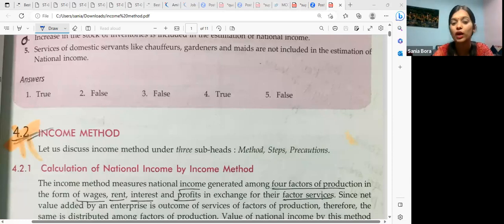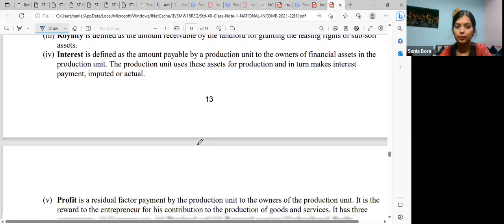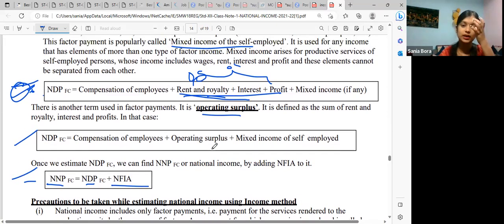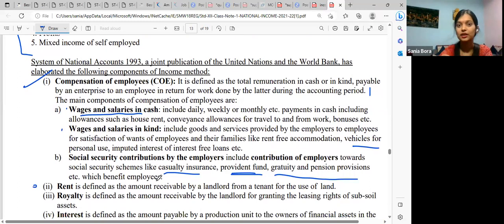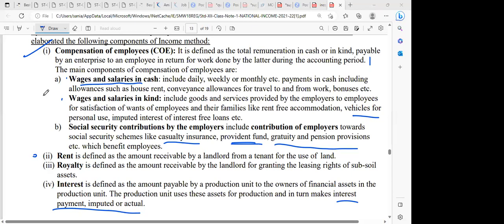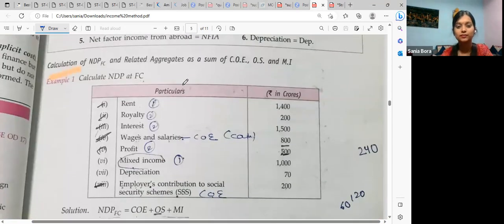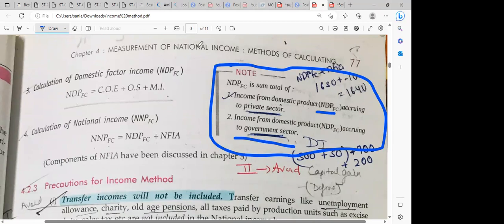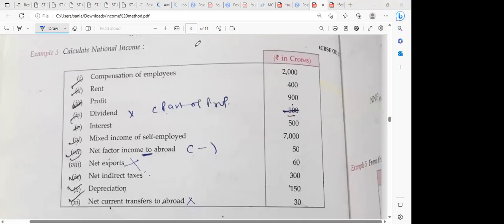Learnivio | Industrial Policy | National Income | Lect 11 | 12th E1 | 09-04-2023